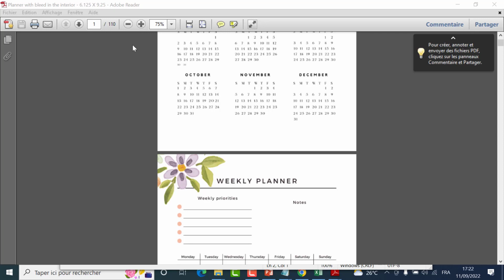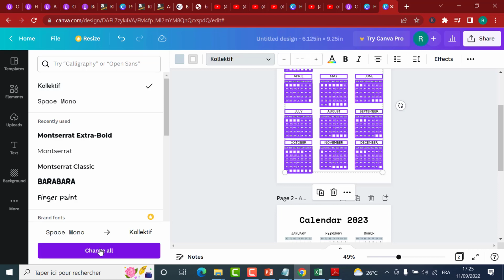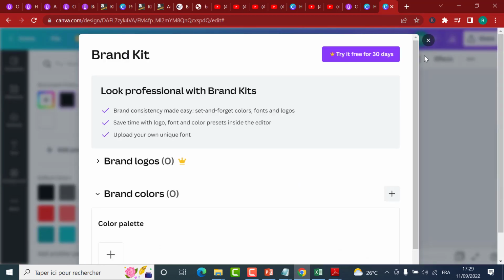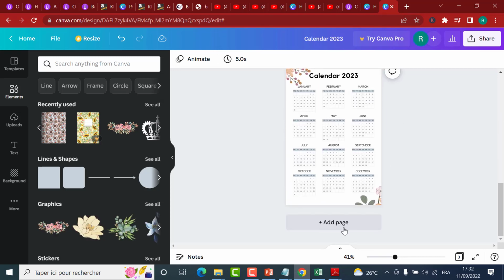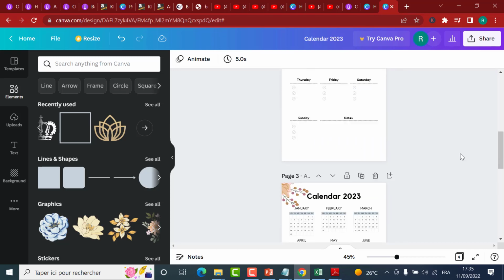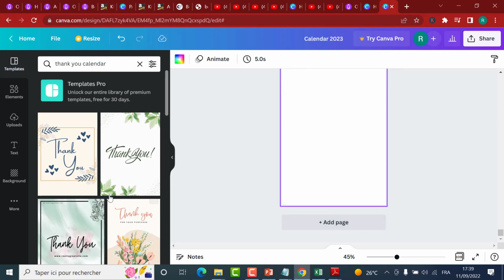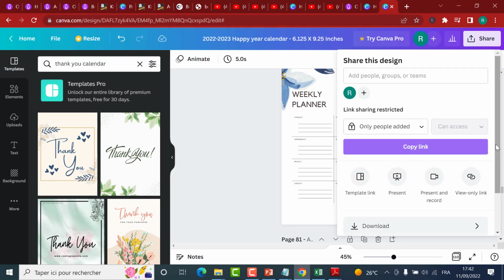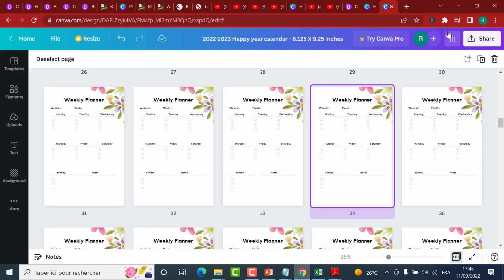Design an Amazon KDP Two-Year Planner using Canva from Scratch - Create the Interior - Part 1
Creating and publishing KDP with no content and low-content journals to sell can be daunting when you're just starting, as there is a lot of information to take into account and understand.

There are also many tools to create and publish books on the Amazon KDP platform, and it isn't easy to know where to start. In this video, I break down the whole process, from creating a two-year Planner to uploading it to the Amazon platform.

I show you where to find the free tools, including Canva, and how to use them, breaking down the whole process into three stages - the book cover creation, interior creation, and then, finally, the upload to Amazon KDP.

This is the perfect start if you are trying to start an online business or want to create a journal to sell on KDP. Low-content journals can be used to make a passive income online and can be done using a laptop or computer from home or anywhere in the world.